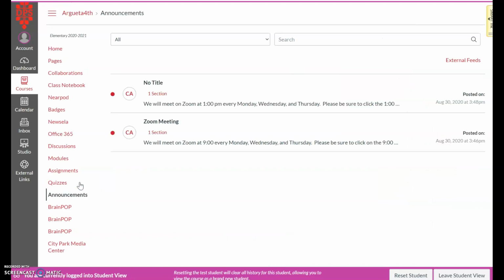How to find your Zoom link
Zoom link tutorial